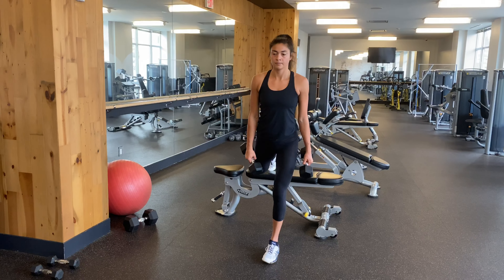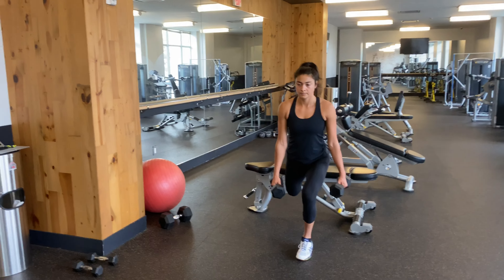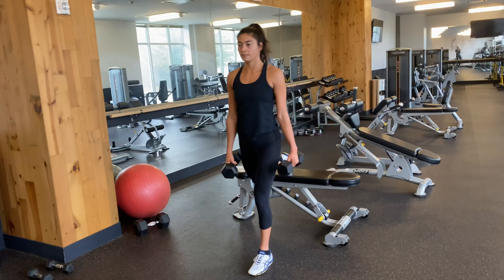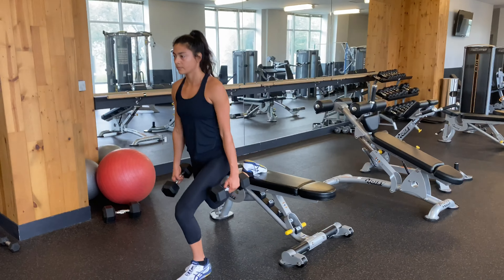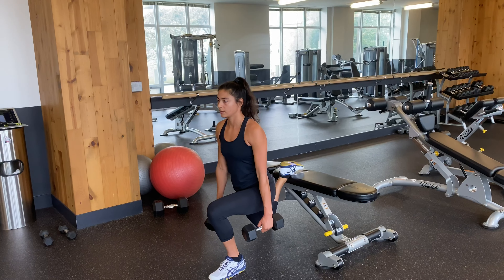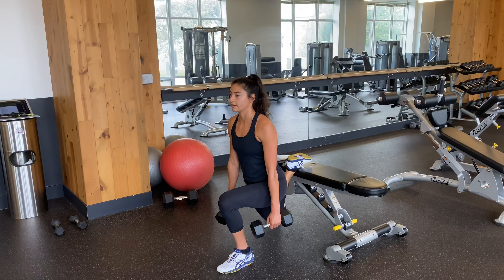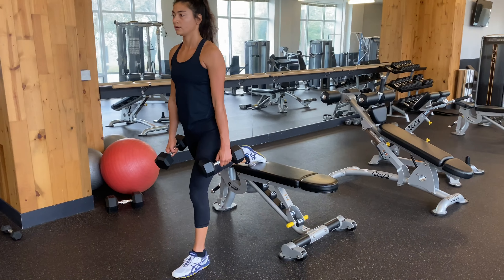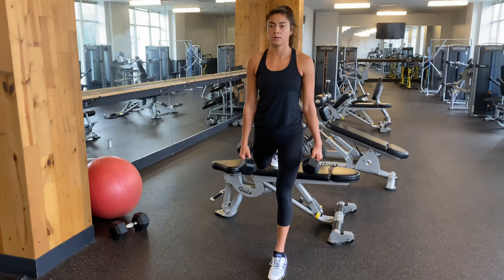Rear Foot Elevated Split Squat Low Hold